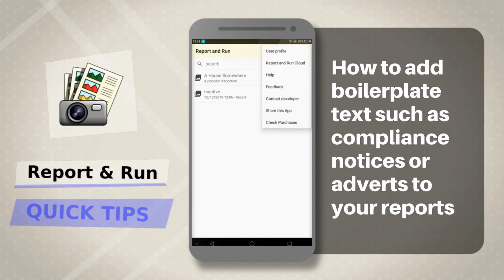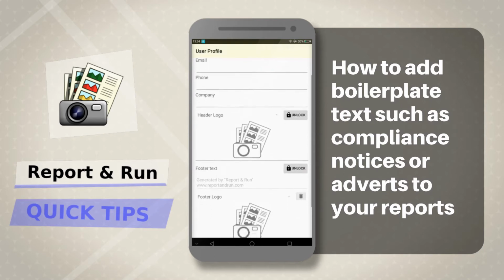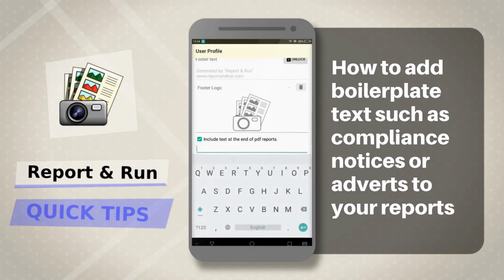Report & Run Quick Tips: how to add boilerplate text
In this video, we show you how to add boilerplate text (such as a compliance notice or advert) to the end of all of your reports.

Quick tips were designed to be bite sized tutorials that help you learn to use all of the features of Report and Run.

Report and Run is available on iOS and Android. It allows users to create professional PDF reports from their phone. The quick learning series teaches new users how to create and send their first report. The app can be used in construction, engineering, cleaning, logistics... basically it can be used by any professional or team that needs to send professional photographic reports.